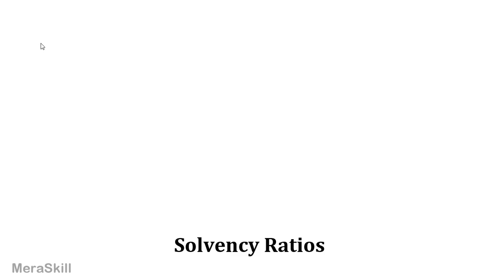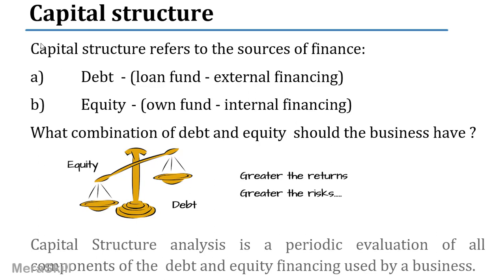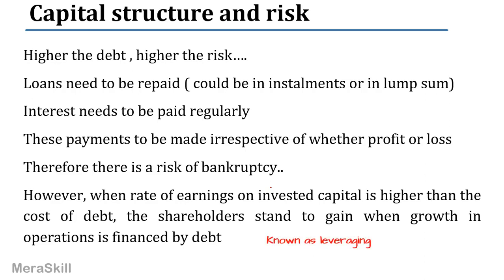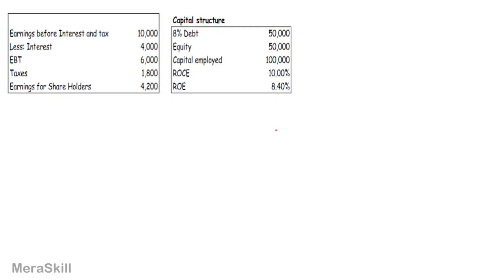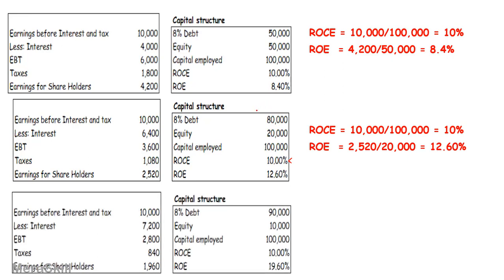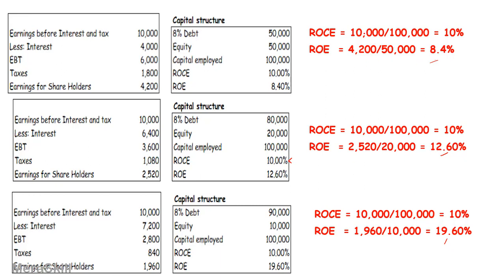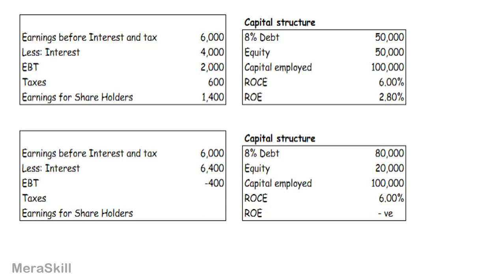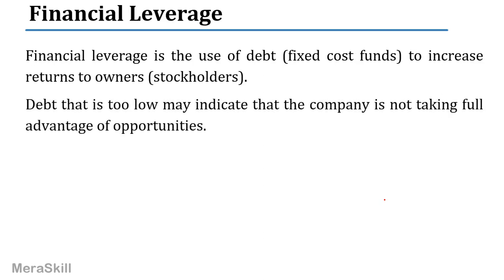US CMA Part II - Financial Statement Analysis -Solvency Ratio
Solvency Ratios
 Solvency is the ability of a business to pay its long-term debts.

  Two main components of solvency ratios are a firm’s:
  a) Capital structure
  b) Degree of Leverage
  (Liquidity referred to the ability to pay short-term obligations)

 Capital structure refers to the sources of finance:
  a) Debt  - (loan fund - external financing)
  b) Equity - (own fund - internal financing)
  What combination of debt and equity should the business have?

  Capital Structure analysis is a periodic evaluation of all components of the debt and equity financing used by a business.

 Degree of Financial Leverage
  Financial leverage is a measure of financial risk. It is the firm’s ability to magnify the effect of a change in operating incomes on the firm's EPS.
  It is computed as:
  Degree of Financial Leverage  =   EBIT   or  % Change in EPS         EBT      % Change in EBIT
  Higher the DFL, greater the financial risk, since interest & financial charges are higher.
  The DFL like the DOL is meaningful at only one level of income and interest expense. When those levels change, the degree of financial leverage will change as well.